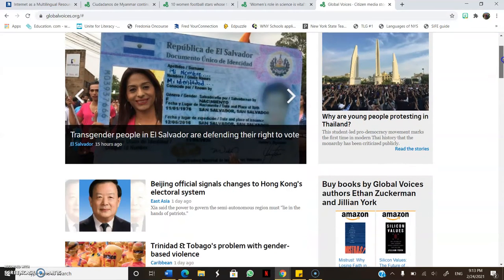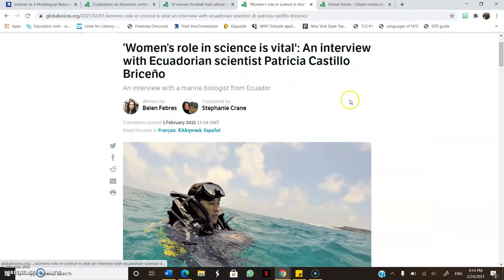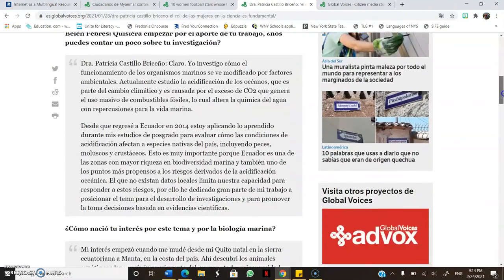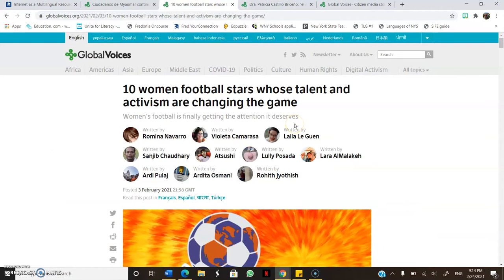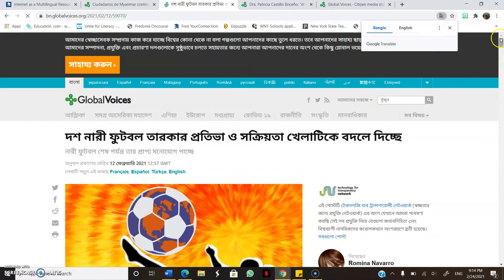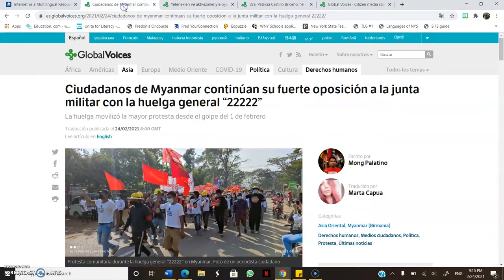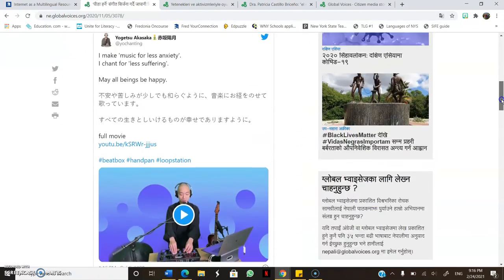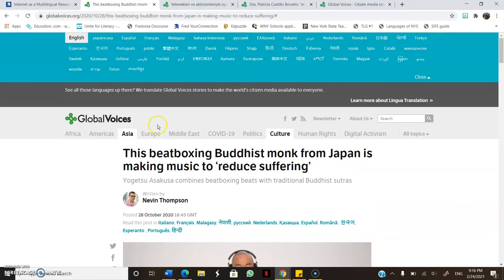Global Voices explanation for multilingual students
Just a quick explanation on how to use the Global Voices website for multilingual students